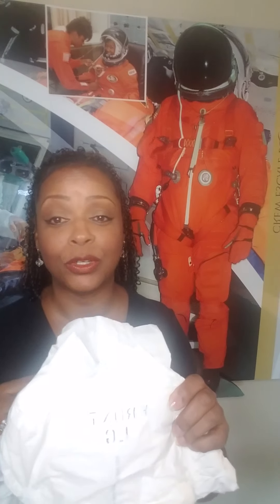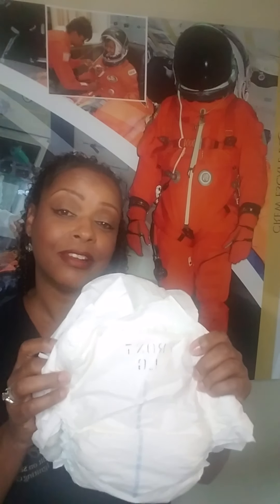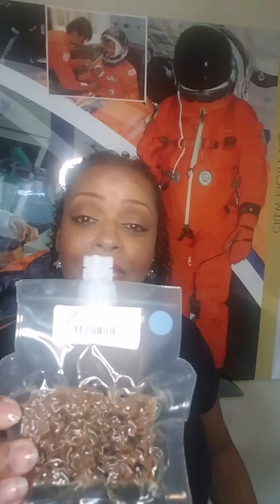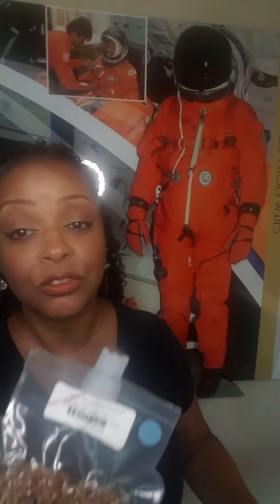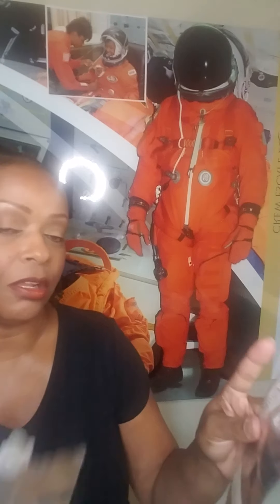Advanced Crew Escape Suit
Volunteer, Sharon, teaches you about the space suits that astronauts wear in this video!